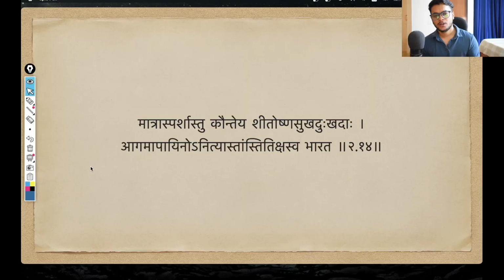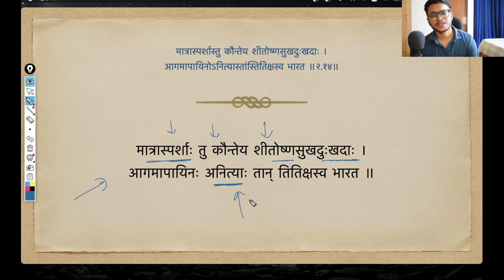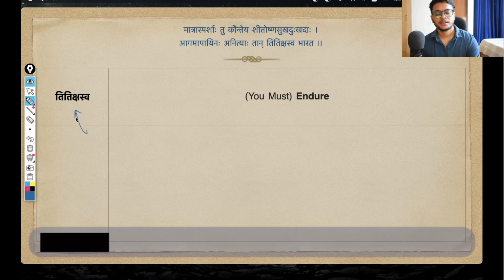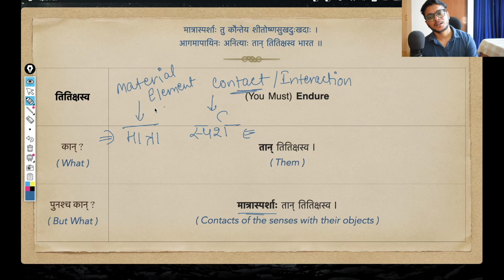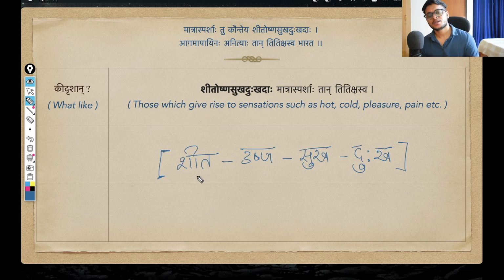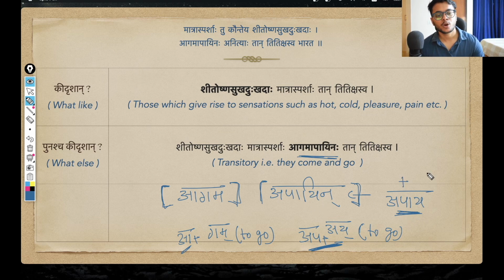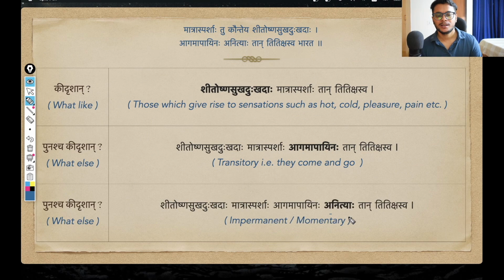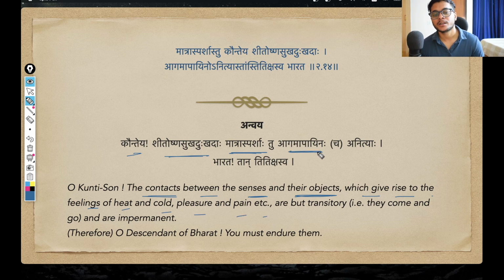Learning Sanskrit | Bhagavad Gita Shloka 2.14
🤝 To contribute to this channel :

🔘 UPI Number :
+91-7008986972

🔘 UPI IDs :
mukulmishra2029@oksbi

⏳ Time Stamps:
00:00 Welcome
00:40 Bhagavad Gita Shloka
02:25 Identifying associated words
06:20 Decoding the Shloka
14:45 Use of णिनि/इनि Suffix
16:20 Decoding contd...
19:40 Translation of Shloka
21:15 True Nature of All Sensory Experiences